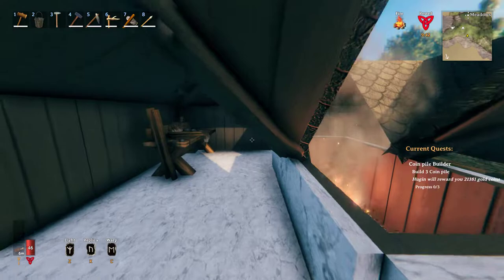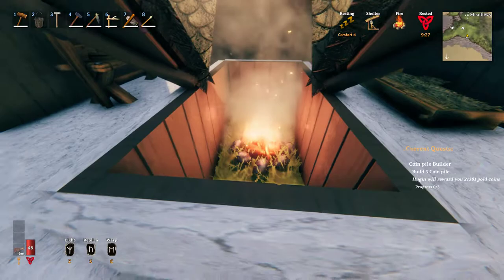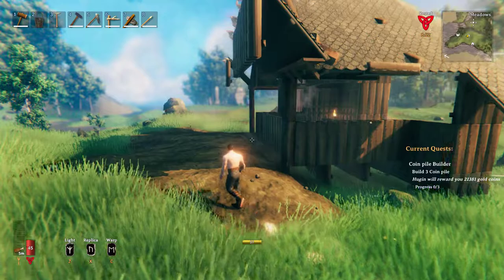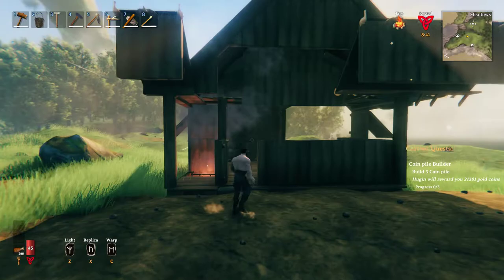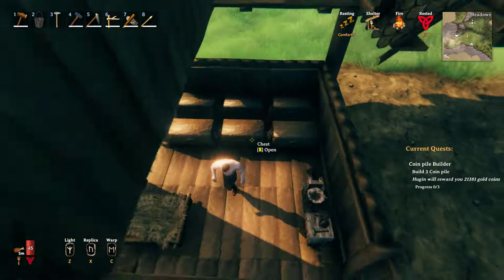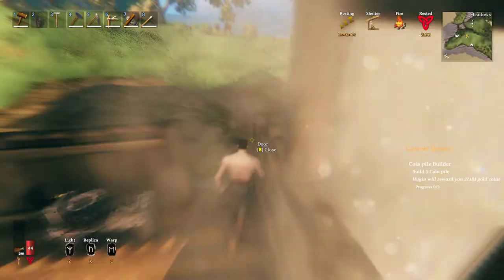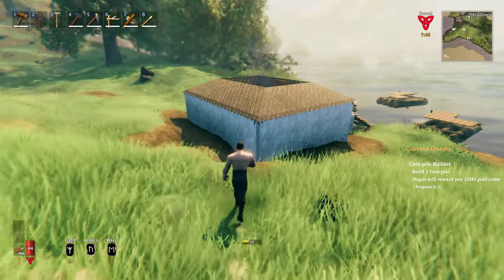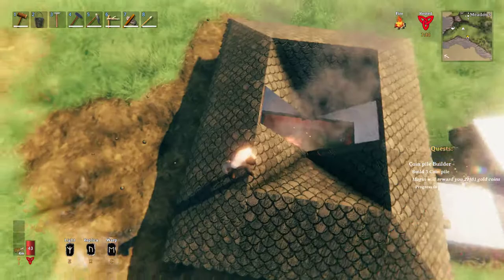Hellenic Docks and Etruscan Home // Valheim Build Update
All images or outside videos used in relation to projects on this channel including channel art are assumed to be in the public domain. The author of this media does not claim ownership of any extra media used in the communication of ideas relating to the education on the subject matter of the primary project.
The general content related to projects coming from this channel fall under the category or genre of Horror Fantasy and are NOT recommended by the author for those of weak constitutions or those under the age of sixteen. While horrific imagery maybe described it will NOT be shown.
The views of characters do not represent those of the author.